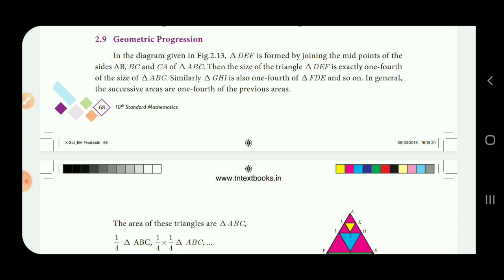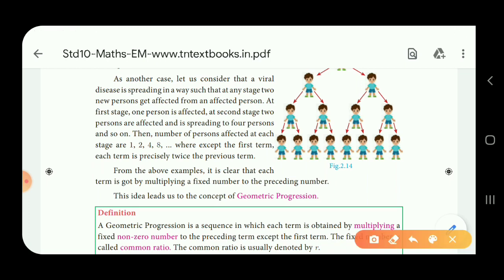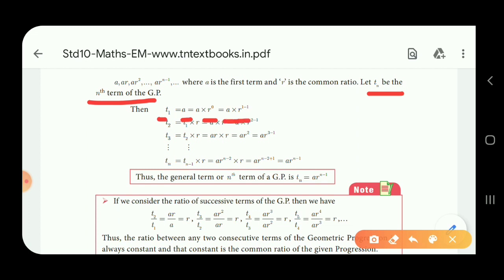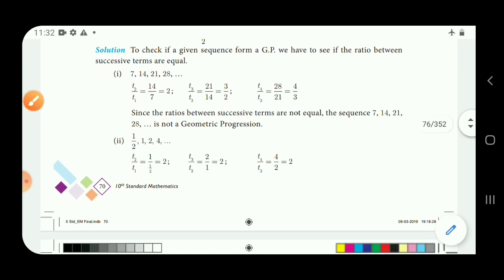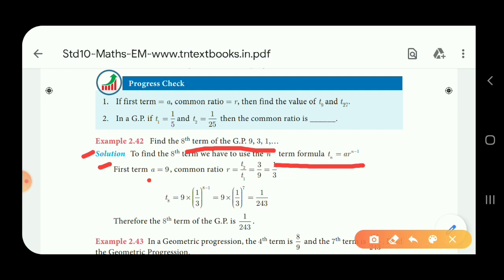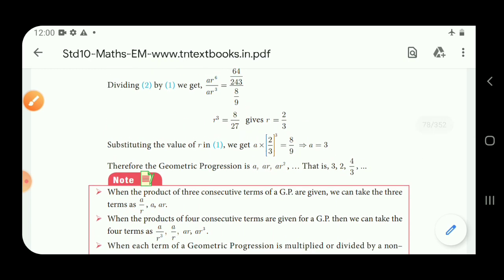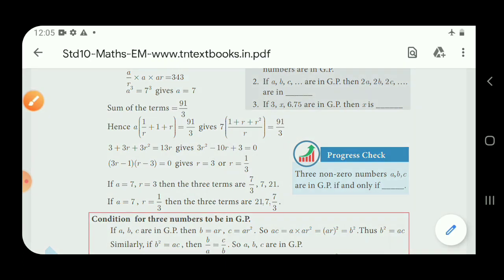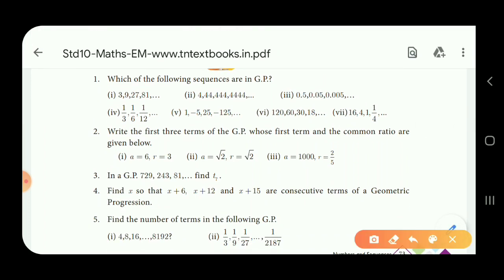IDEAL & ADHARSH GRADE X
Class:10
Subject:Maths
Portion:Numbers and Sequences
Exercise:2.7